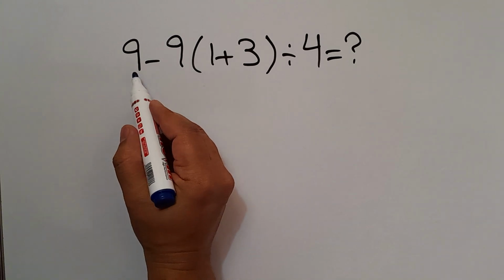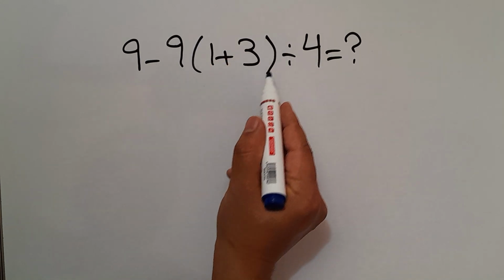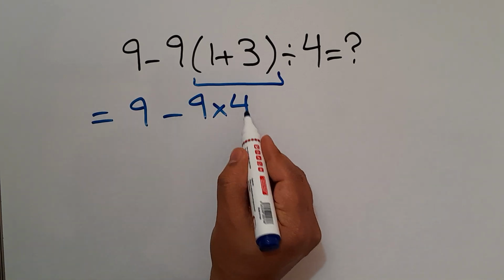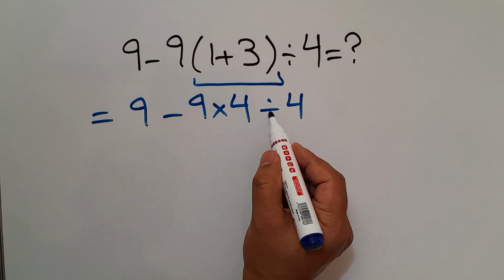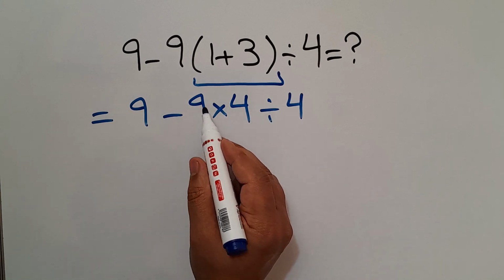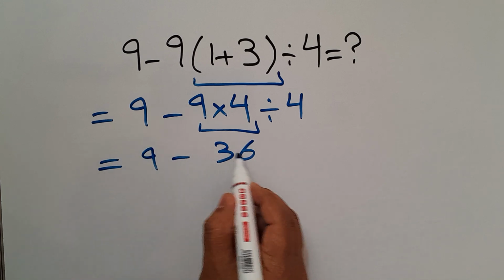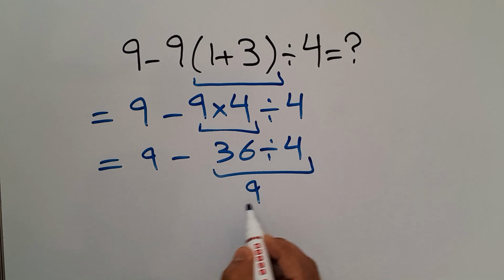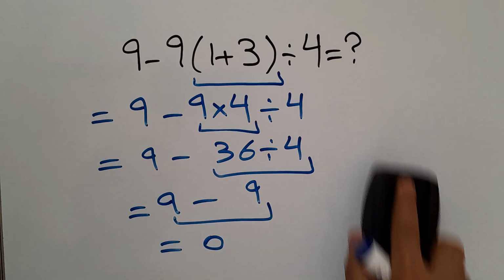99% Get This Wrong! Will You?